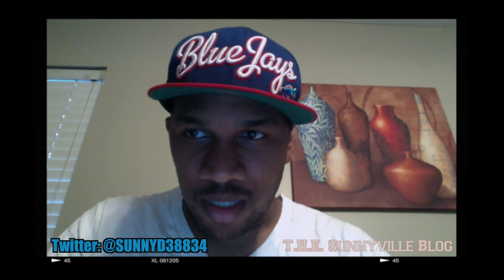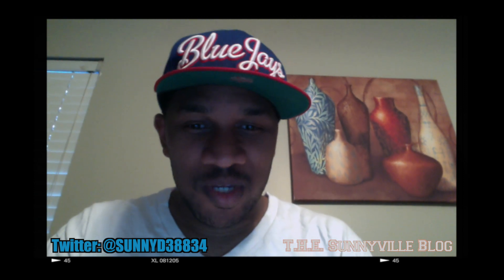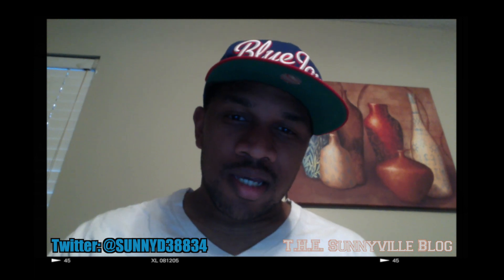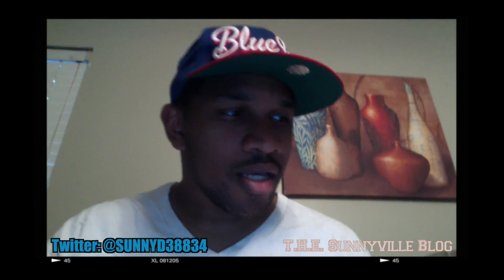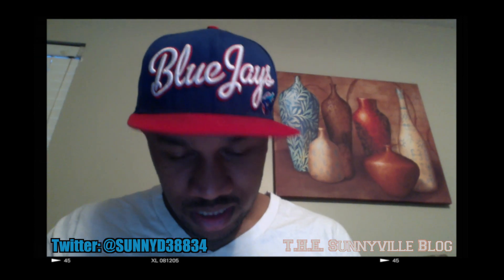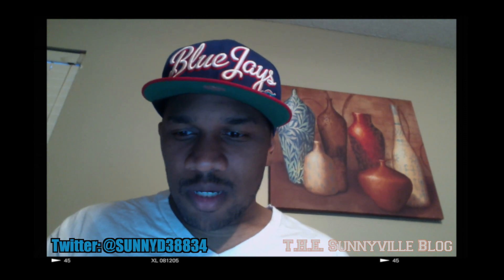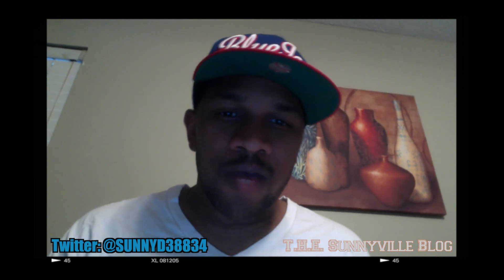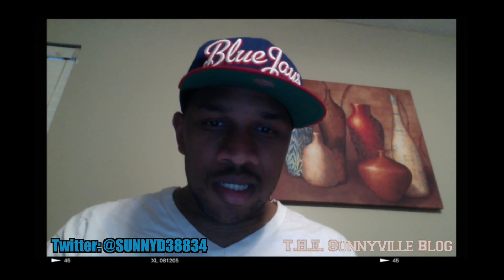Full Sail University Online Month 11 Sequencing Technology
Sequencing Technology

The Sequencing Technology Course explores the use of MIDI-based hardware and software in music production, live performance, and studio control. Musical Instrument Digital Interface (MIDI) is the electronic marriage of music and computer technology that revolutionized music composition, recording, performance, and arrangement. Students will be introduced to the history, principles, and varied uses of MIDI, as well as sequencing techniques, synchronization, troubleshooting, and MIDI system design. Students will also survey the effect of MIDI on the modern recording studio environment and examine live MIDI applications.
Course Outline

    MIDI Concepts
    Sequencing
    MIDI Hardware and Software
    Synchronization

Total credit hours: 4
Course Length: 4 Weeks